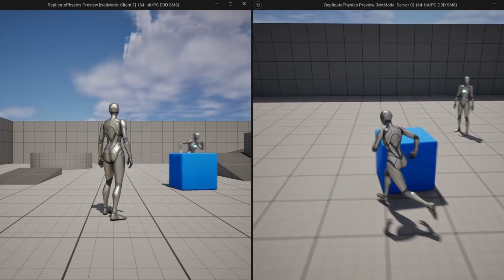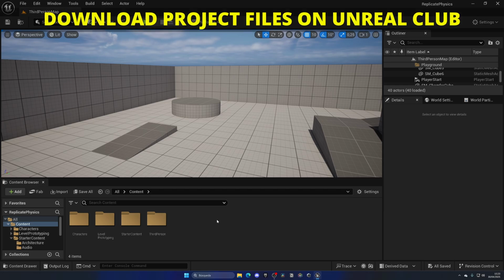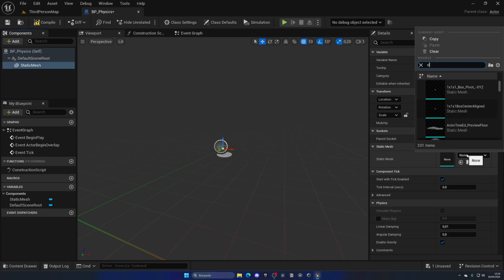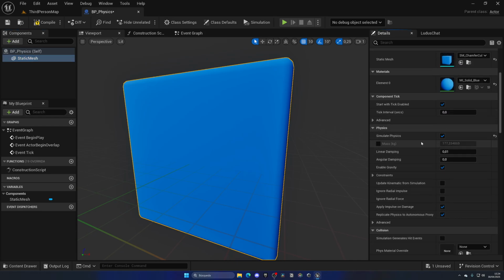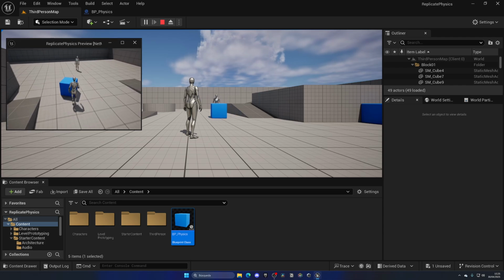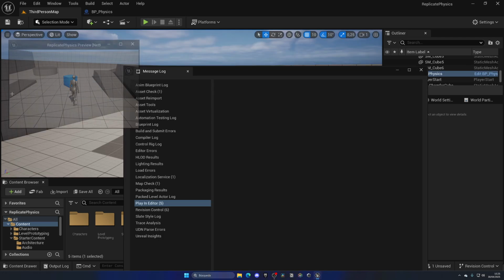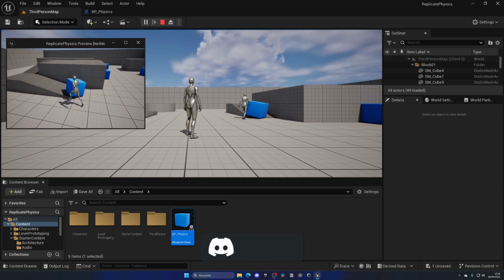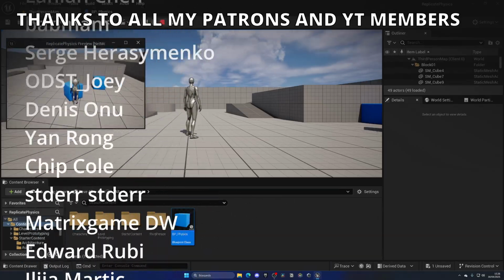How to Replicate Physics for Multiplayer in Unreal Engine 5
Hello guys, in this quick and simple video we are going to check out how to replicate physics in Unreal Engine 5

unreal engine 5,ue5 replicate physics,tutorial,quixel,megascans,unreal engine replicate physics actor,replicate physics from sever to clients,unreal engine 5,ue5 replicate physics to all players